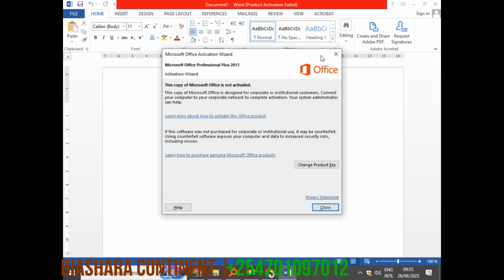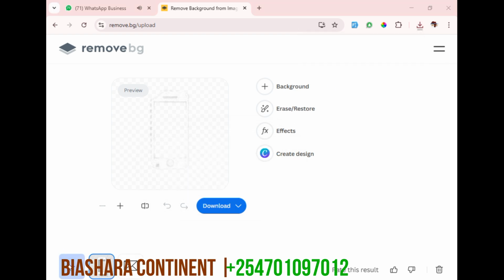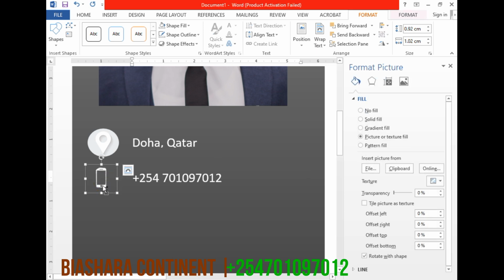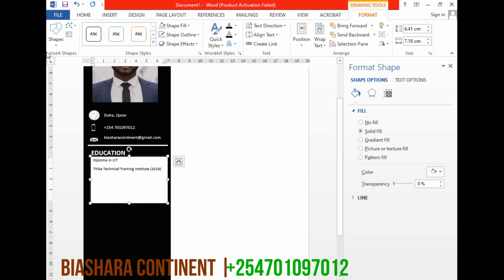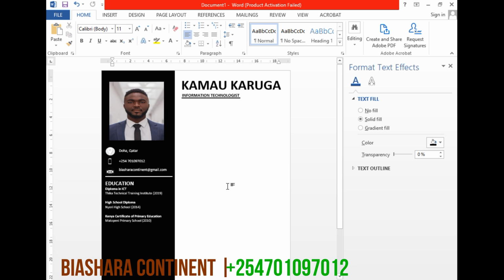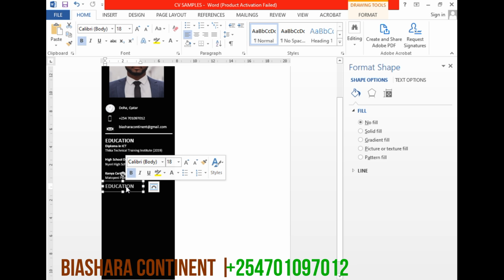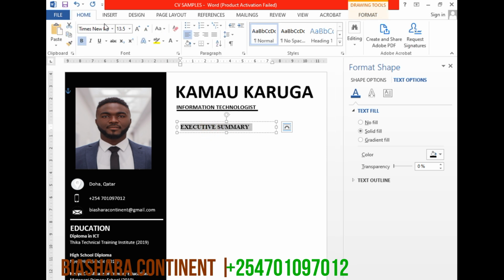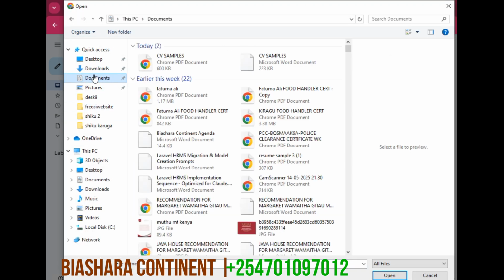CREATING A RESUME WITH MS WORD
📝 Learn How to Create a Professional Resume Using Microsoft Word (Step-by-Step Tutorial)

Looking to land your dream job? In this video, I’ll show you how to create a clean, professional, and modern resume using Microsoft Word — no design skills needed!

🎯 What You’ll Learn:
✅ How to structure a winning resume
✅ Best fonts, margins, and layout tips
✅ How to highlight your skills and experience
✅ Resume formatting for different job types
✅ How to save your resume as PDF for job applications

📌 Perfect For:

Beginners creating their first CV

Career changers updating their resume

Anyone applying for jobs in 2025

📁 Resources & Downloads:
🔗 Free resume template: [Add your link here]
📥 Sample resume in Word format
📄 Resume checklist for 2025